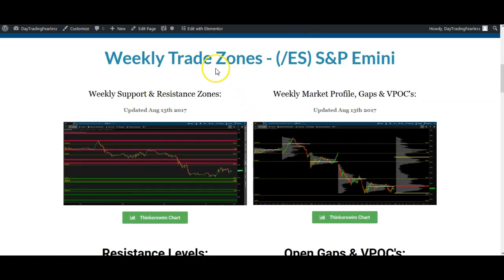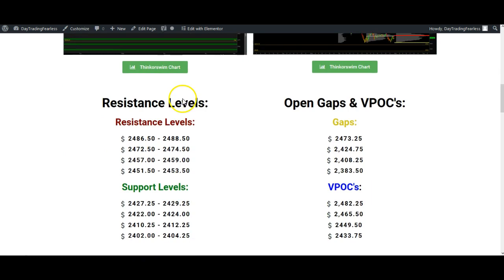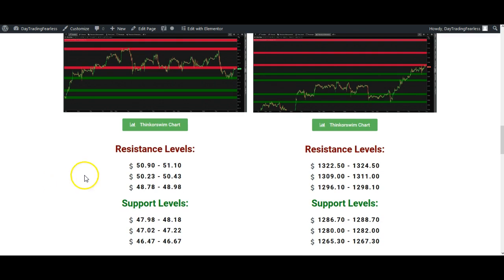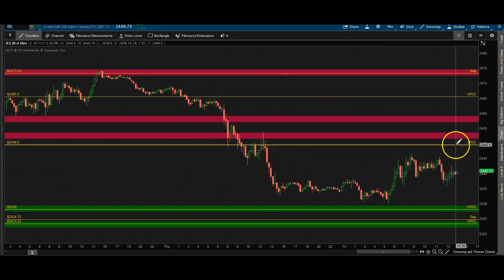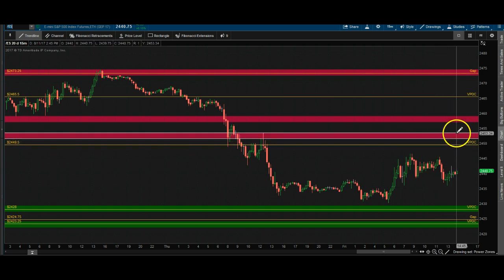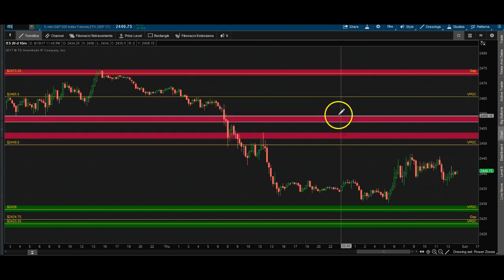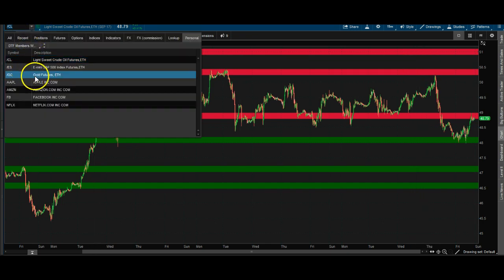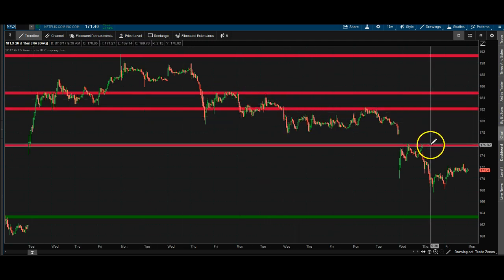Members Page Tutorial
Members Page Tutorial for Daytradingfearless Weekly Trade Zones.

This video will explain how to trade the Weekly Trade Zones that we offer at our website.

For more Stock, Options, Futures, Forex & Nadex Binary Options Trading Information please visit my for Trading Zones, Trading Ideas and Trading Education. I am always posting new content and Trade Ideas to the Blog Post a couple times a week.

Trading in the Zone: (Mark Douglas) Master the Market with Confidence, Discipline and a Winning Attitude
Japanese Candlestick Charting Techniques Second Edition (Steve Nison) Risk Disclosure: Futures and Forex trading contains substantial risk and is not for every investor. An investor could potentially lose all or more than the initial investment. Risk capital is money that can be lost without jeopardizing ones financial security or life style. Only risk capital should be used for trading and only those with sufficient risk capital should consider trading. Past performance is not necessarily indicative of future results.